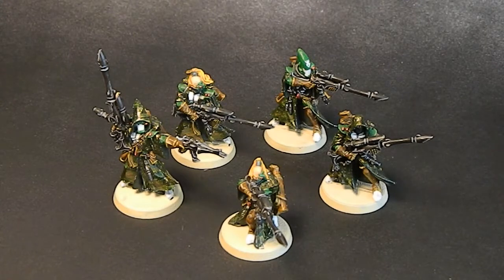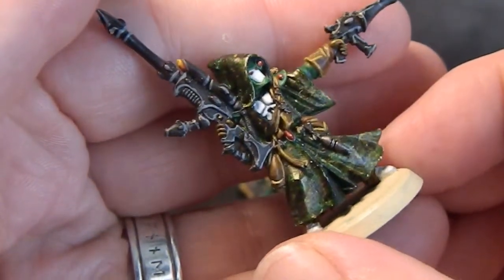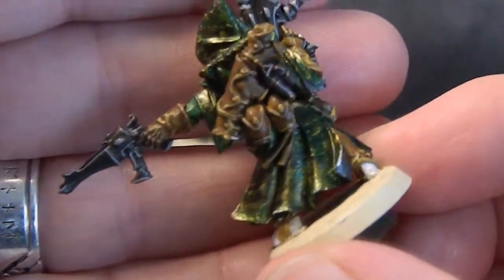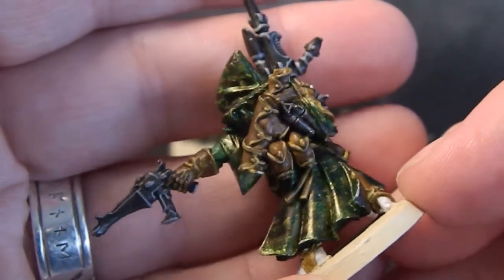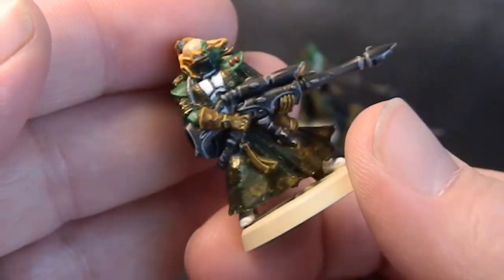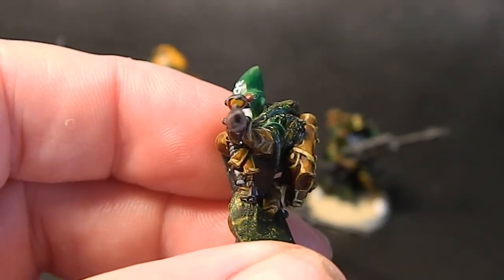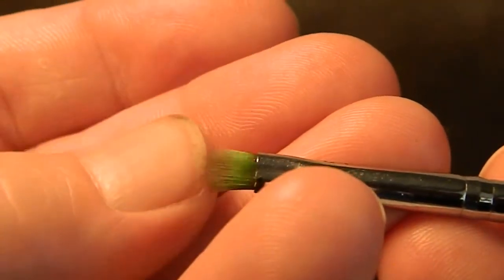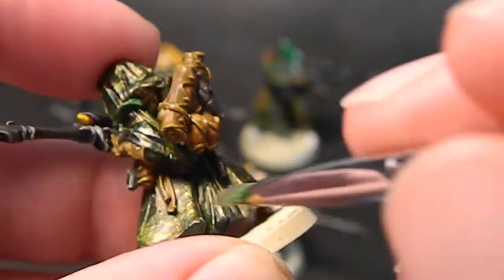Eldar Showcase - Rangers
Eldar Showcase

Tickets are available to buy at a cost of £1.50 GBP each and all the money made from the raffle will go to the HELP for HEROES charity.

Grawlys Lair is a member of Legion of Gamza

The Legion of Gamza is a dedicated community of wargaming channels on YouTube.
Created by Commissar Gamza and supported by its founding members. We seek to unite the wargaming community and lend a hand to the smaller channels who deserve attention for all the hard work they put into their videos.